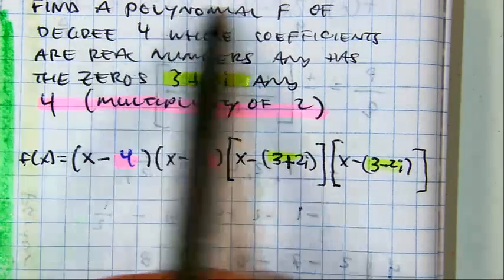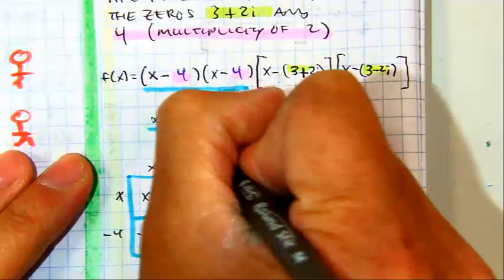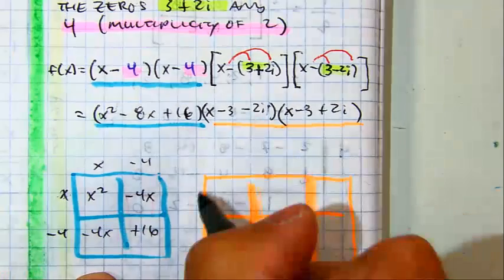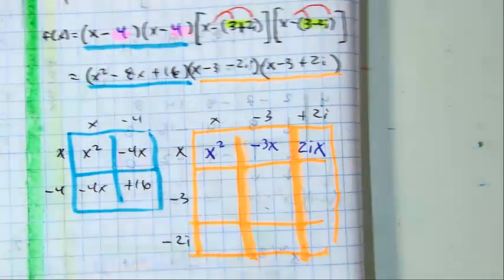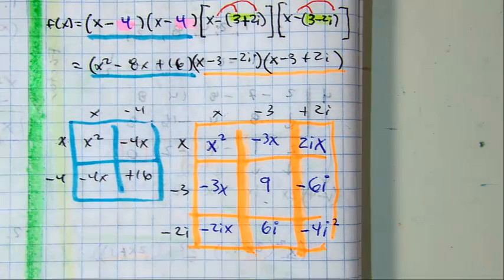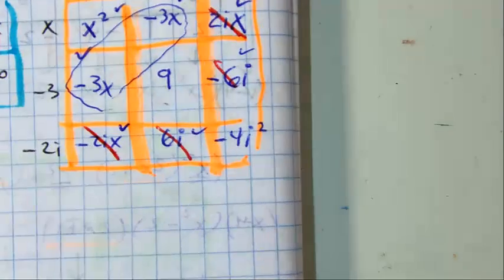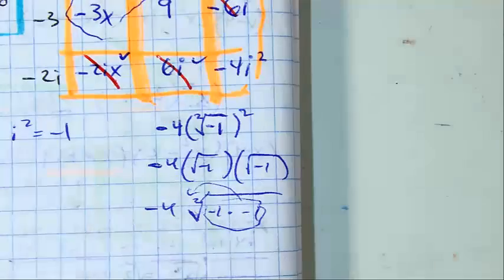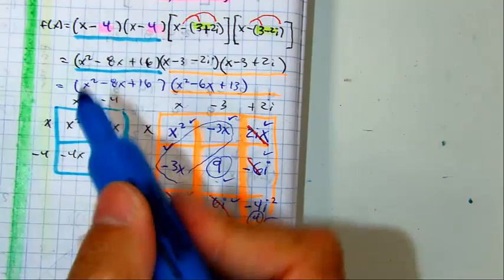write polynomial equation given zeros example A